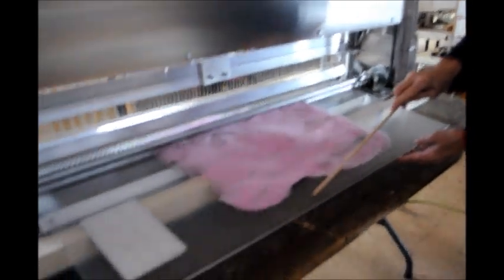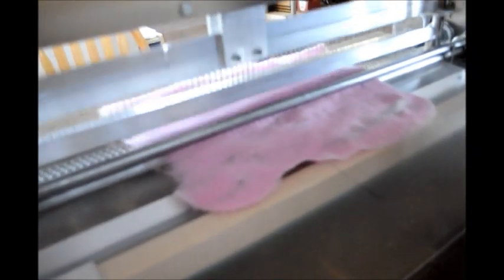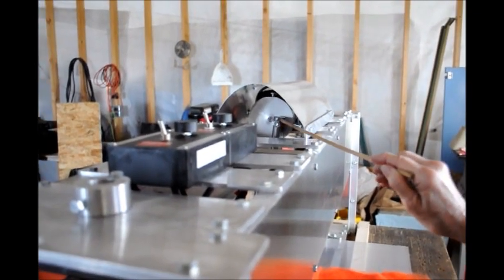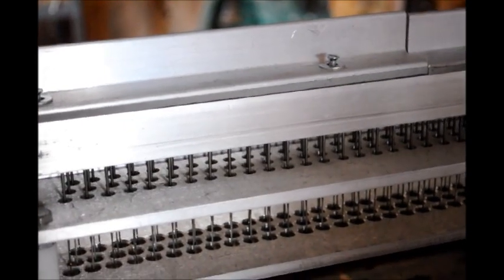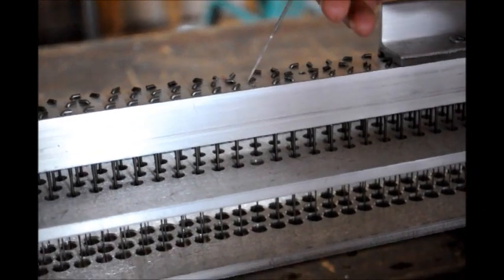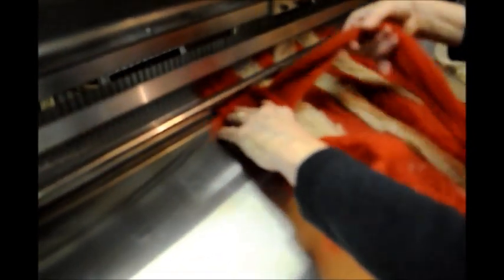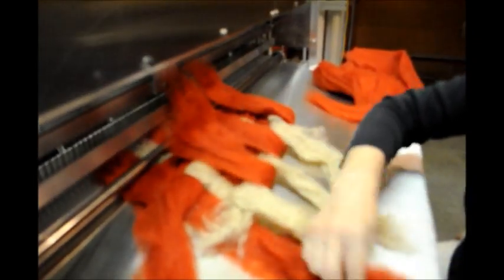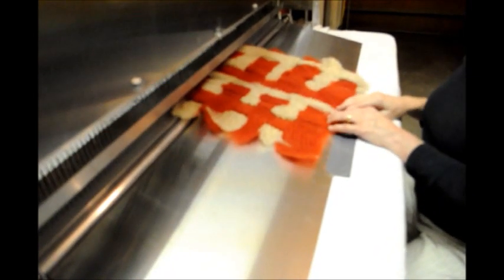NEW needle felting machine movie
Description: Instructions for setting up and using the FeltCrafts Needle Felting Machine.